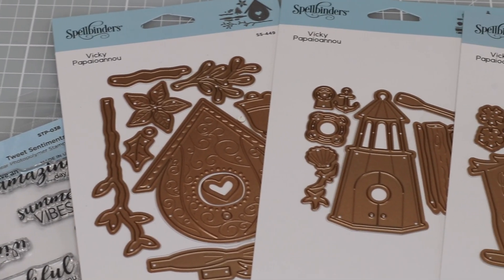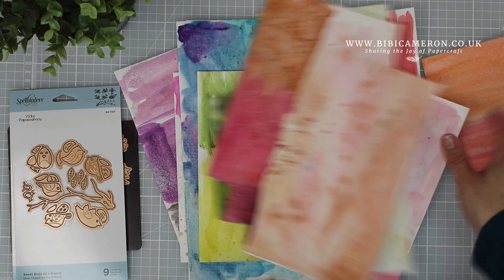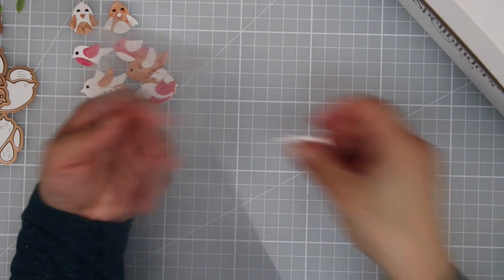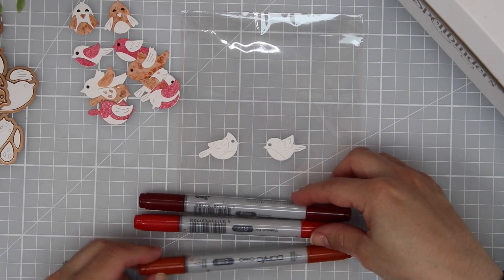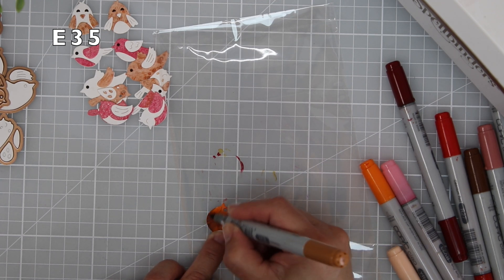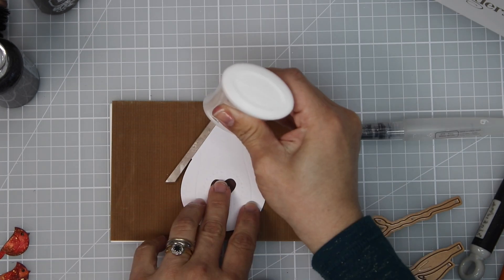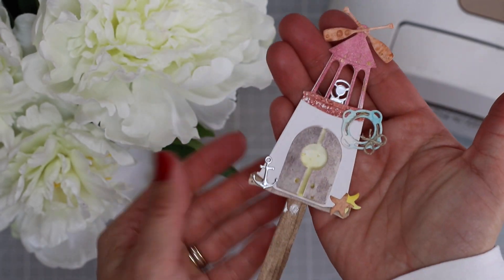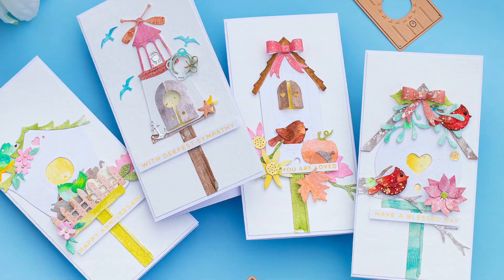Birdhouses Through The Seasons by Vicky Papaioannou for Spellbinders (Watercolour Die-Cuts)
• SWEET BIRDS ON A BRANCH Etched Dies

MINI SLIMLINE DIES USED  ( NOT SHOWN IN THE VIDEO)

• Simon Says Stamp MINI SLIMLINE RECTANGLES Wafer Dies sssd112348 All The Feels

• Simon Says Stamp MINI SLIMLINE ENVELOPE Wafer Dies sssd112335 Hello Beautiful

➡️ HOT PLATES FOR SENTIMENTS

➡️ TOOLS

•  Spellbinders GLITTER 6 X 6 CUTTING PLATES  ( SMALL CUTTING PLATES)

➡️ PAPER

• Tonic 8.5 X 11 WATERCOLOR CARD Craft Perfect 9572e

➡️WATERCOLOUR PAINTS USED

➡️SPRAYS

➡️PENS AND PAINTS  TO ADD DETAILS TO DIE CUTS

• JD-148 Spellbinders Jane Davenport SNOW QUEEN STORY TIME PAINT PENS

• Uni-Ball Signo GOLD WHITE SILVER GEL PEN Set 1919997

➡️ADHESIVES